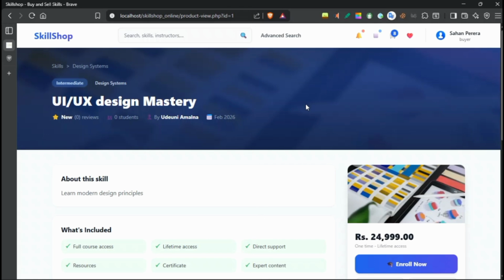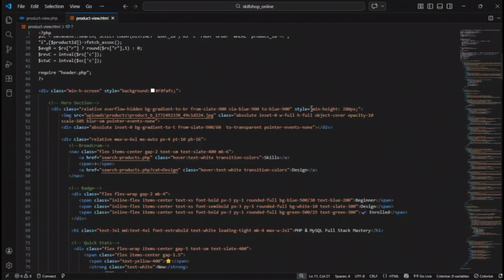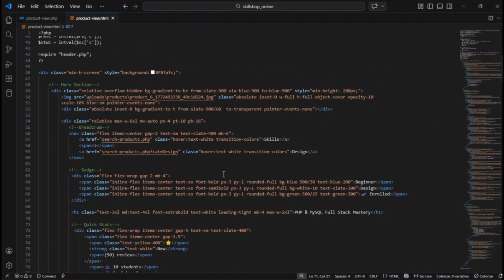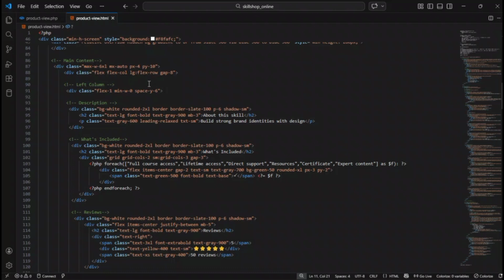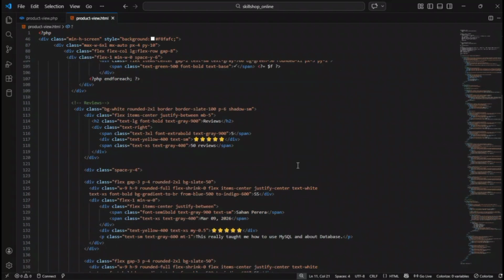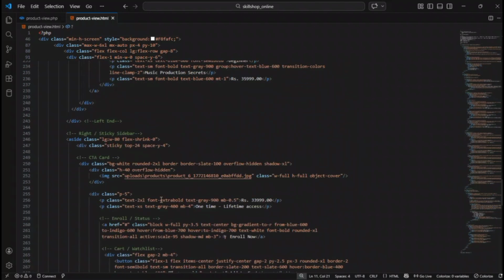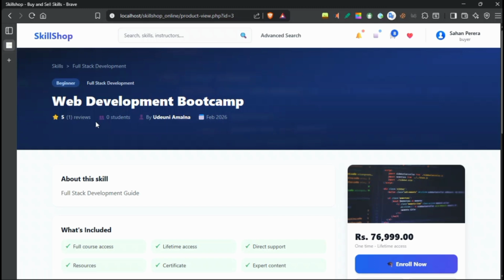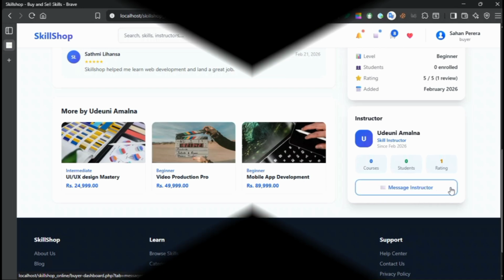Design a Responsive Single Product View Page Using HTML, CSS, JavaScript and Tailwind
Project : Design a Responsive Single Product View Page Using HTML, CSS, JavaScript and Tailwind

9001:2015 certified institute and registered under the Tertiary and Vocational Education Commission (P01/0537). In